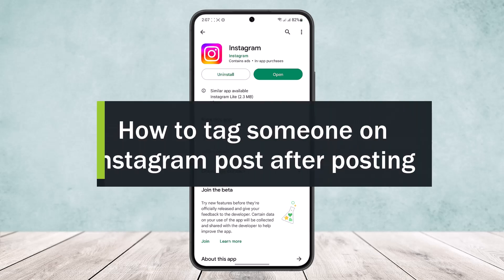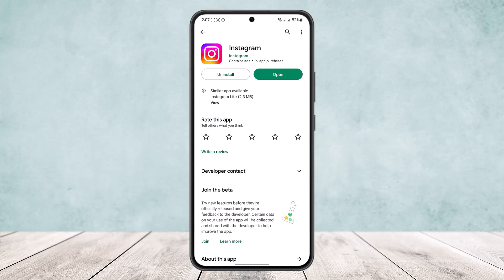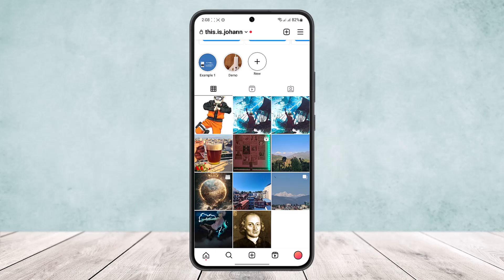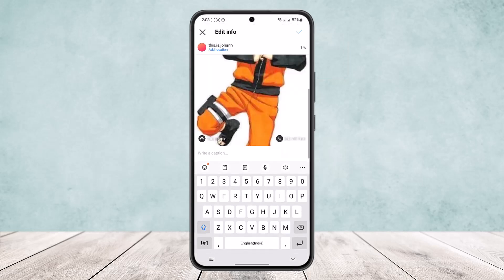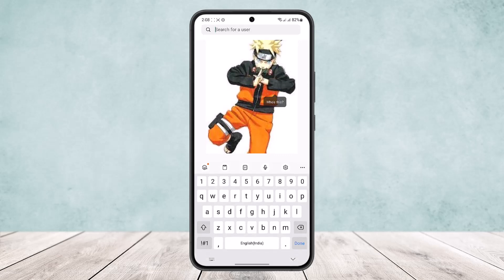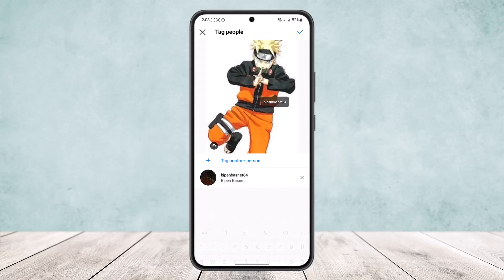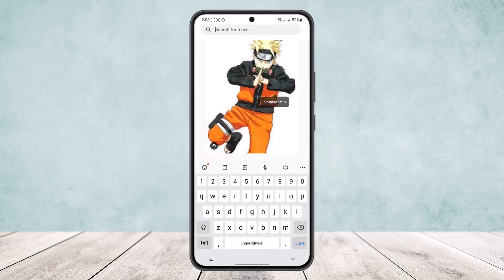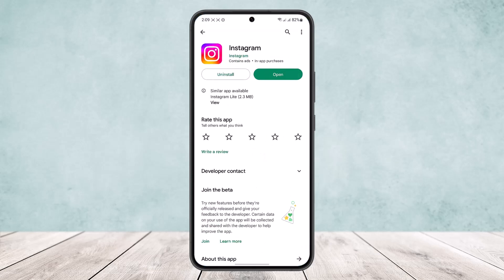How to Tag Someone on Instagram Post After Posting ! [EASY STEPs]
In this tutorial video, I will simply show you how to tag someone on Instagram after posting. So just make sure to watch this video till the end.

~ Video Chapters:
0:00 Introduction
0:10 Tag After Posting
1:13 Outro